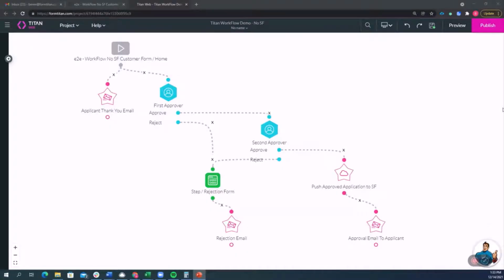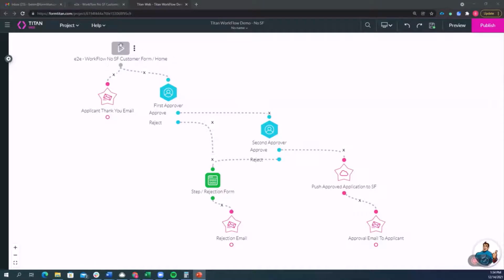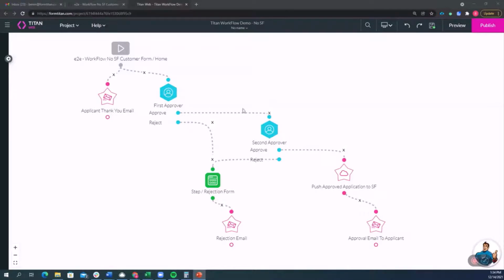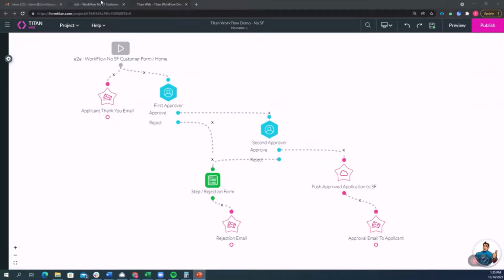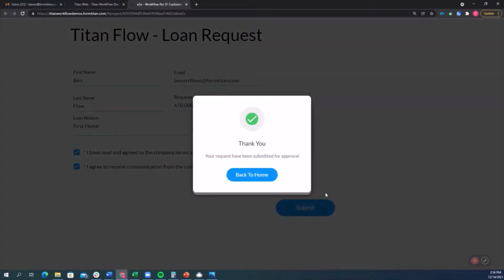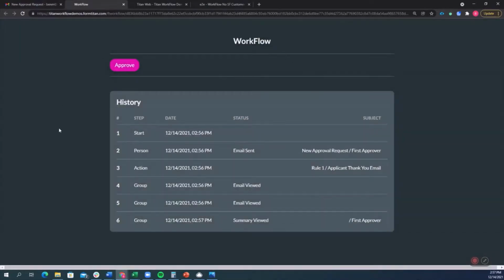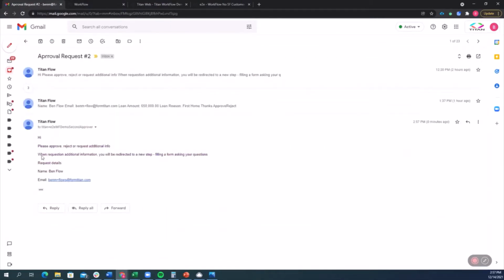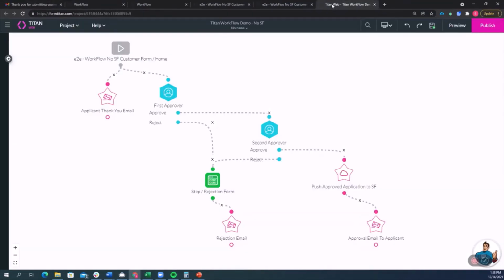Titan Enhances Loan Approval Processes Online | Loan Application Forms | Mortgage Loan Application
Salesforce Financial Services Cloud is a platform that enables bankers, advisors, and insurers to fast-track digital finance while attaining a personalized view of each customer and their family unit. Titan’s integration with Financial Services Cloud provides several key offerings, including automating and enabling self-service for requesting loan applications.

Use Titan Flow to create an online loan application process that can collect data and easily integrate with Salesforce Financial Services Cloud. Make loan requests and approvals faster, smarter, and more convenient by generating automated documents and flows for the loan approval process. Information comes pre-populated and customized for both the financial institution and the loan applicant, meaning applications can be made and approved in minutes and seconds. This makes Salesforce the ideal solution for financial advisors.

Automated, pre-filled loan documents pull data live from Salesforce, meaning institutions can access all the customer data they need to approve the loan responsibly. Customers can get a pre-approved loan in minutes; all they need to do is fill in the pre-qualified loan application, upload the necessary documents, choose a loan option, sign on the dotted line, and submit.
Existing customer data is automatically transferred to the designated Salesforce record, creating a self-guided loan application experience for the customers. Similarly, loan applicants have access to the Salesforce data you want them to have, enabling them to make the right loan request for their specific circumstances.

Allow Titan Flow to approve important data before it gets to Salesforce so you don’t clutter up your CRM. Get rid of extra process builders, flows, and automation inside Salesforce. Use our Flow Builder to automate complex business processes and streamline their operations.

Chapters

0:00 - An Introduction to Titan Flow
0:44 - Titan’s Flow Builder
0:55 - Walking Through the Flow Builder
1:55 - Loan Request Form
2:23 - Loan Approval Process

FAQs:

What is Salesforce Flow?

Flows in Salesforce are used to streamline and guide users through complex business processes, automate repetitive tasks, and integrate with external systems. Salesforce Flow Builder is often used for tasks such as data collection, decision-making, and record updates.

Can I request a mortgage loan application?
Yes, you can request a mortgage loan with pre-filled application forms with data directly synced to Salesforce Financial Services Cloud.

If you want to learn more about how to use Titan’s no-code workflow tool for Salesforce, visit our academy. Discover our suite of products: Titan Web, Sign, Forms, Docs, Survey, CLM, Titan Files, and Flow.